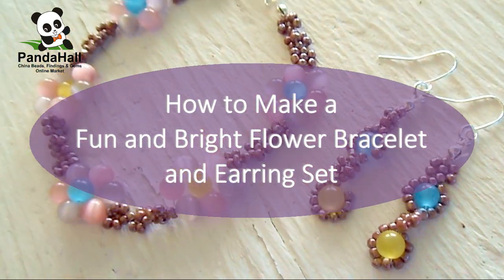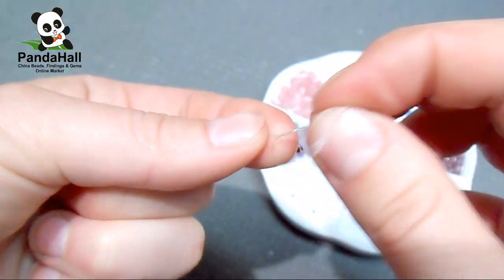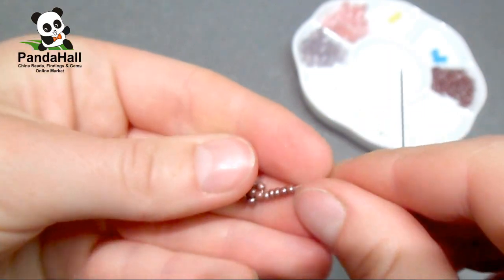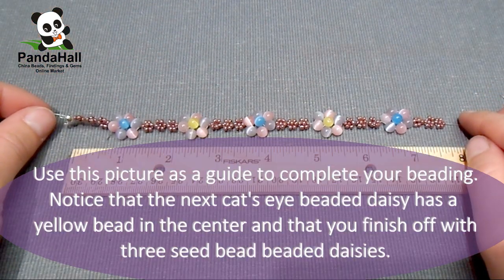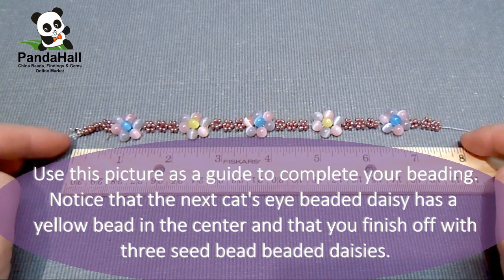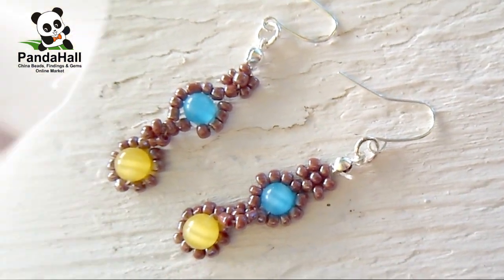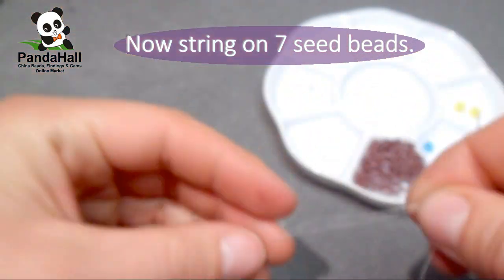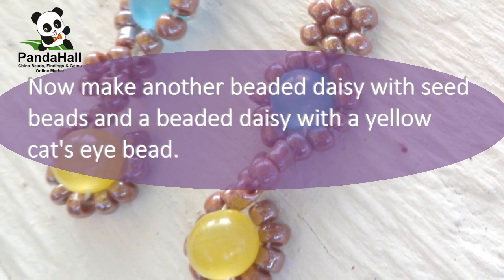PandaHall Jewelry Making Tutorial Video--How to Make Fun and Bright Flower Bracelet and Earring Set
PandaHall Presents Free Coupons: PHENYTB5 (Save $5 for $70+); PHENYTB10 (Save $10 for $140+); PHENYTB15 (Save $15 for $215+). Valid time: Jul. 21, 2017 to Jul. 21, 2018. PST
Besides, when you first time join Pandahall, you can get 10 free coupon cash.

In this free tutorial, we will teach you how to make fun and bright flower bracelet and earring set. Followed are the detailed instructions.

How to Make the Bracelet

--(15) 6mm cat's eye beads in plum
--(2) 6mm cat's eye beads in yellow
--12/0 seed beads in plum
--(4) jump rings
--A lobster claw clasp
--(2) bead tips
--A beading needle
--Beading thread, .1mm diameter
--Glue
--Scissors
--Two pairs of flat-nose or long-nose pliers
Instructions:
1. Measure & cut 48" of thread.  Thread your needle.  String on a seed bead.  Tie a knot around the bead approximately 6 inches away from the end.  A double knot would be best.  Slide on a bead tip.
2. To make a beaded daisy: String on five seed beads.  Bring them down to the bead tip.  Slide the needle up through the first seed bead.  Pull the string all the way through.  String on two seed beads.  Slide the needle down through the bottom right bead.  Pull the string all the way through.  You have made a beaded daisy!
3. Make two more beaded daisies using the seed beads.  Now make a beaded daisy using the cat's eye beads: String on a pink bead, plum, pink, plum, and a blue bead (five bead in all).  Slide the needle up through the first bead (it's a pink one).  Pull the string all the way through.  Now string on a plum bead and a pink bead.  Slide the needle down through the bottom right bead.  Pull the string all the way through.  Repeat the following pattern to complete your beading: three seed bead beaded daisies, a cat's eye beaded daisy with a yellow center, three seed bead beaded daisies, a cat's eye beaded daisy with a blue center, three seed bead beaded daisies, a cat's eye beaded daisy with a yellow center, three seed bead beaded daisies, a cat's eye beaded daisy with a blue center, and finally three seed bead beaded daisies.  My beaded work ended up being about 7-1/4" long.
4. Tighten your beaded work by gently pulling the beaded daisies towards the bead tip.  To finish off the bracelet, string on a bead tip and a seed bead.  Begin to tie a knot around the seed bead and then slide the needle through the knot.  Pull the bead and knot down close to the bead tip.  Then tie a couple more knots around the bead tip to secure it in place.  Apply glue to the knots.  Clamp the bead tips closed using pliers.  Use a jump ring to attach the clasp to a bead tip.  Attach a chain of three jump rings to the other bead tip.

How to Make the Earrings

Materials list:
--(2) 6mm cat's eye beads in blue
--(2) bead tips
--Beading needle
--Beading thread, .1mm in diameter
--Scissors
--A ruler
--Glue
Instructions:
1. Measure & cut 18" of thread.  Thread your needle.  String on a seed bead.  Tie a knot around the bead approximately 3 inches away from the end.  A double knot would be best.  Slide on a bead tip.
2. Create a beaded daisy using seed beads: String on five seed beads.  Bring them down to the bead tip.  Slide the needle up through the first seed bead.  Pull the string all the way through.  String on two seed beads.  Slide the needle down through the bottom right bead.  Pull the string all the way through.  You have made a beaded daisy!
3. Slide on 7 seed beads and a blue cat's eye bead. Slide the needle up through the first seed bead.  Pull the string all the way through. String on 3 to 4 more seed beads. Slide the needle down through the bottom right bead. Pull the string all the way through.
4. Make another beaded daisy using seed beads and another beaded flower using a yellow cat's eye bead.
5. Repeat Steps 1-4 for a second earring.  To finish off, go back through several beads and tie the string off.  Apply glue to all the knots.  Close the bead tips with the pliers.  Attach the ear wires using jump rings.